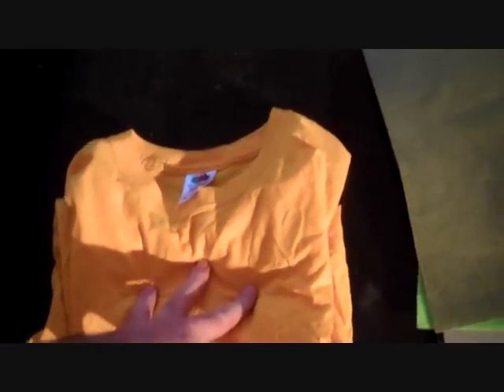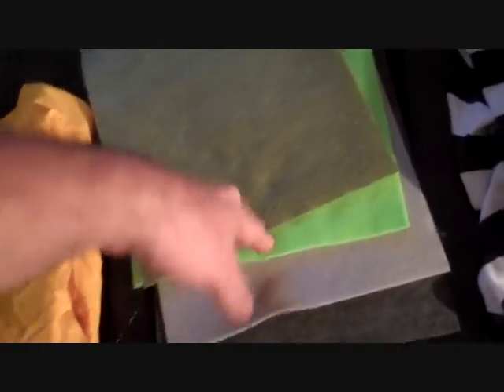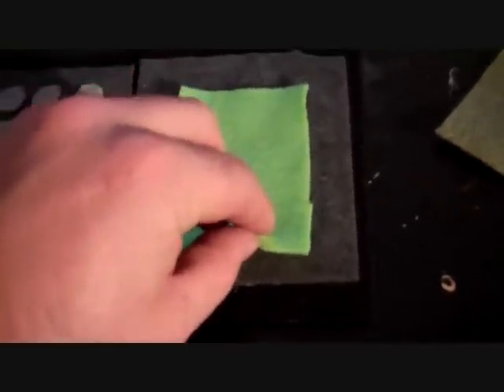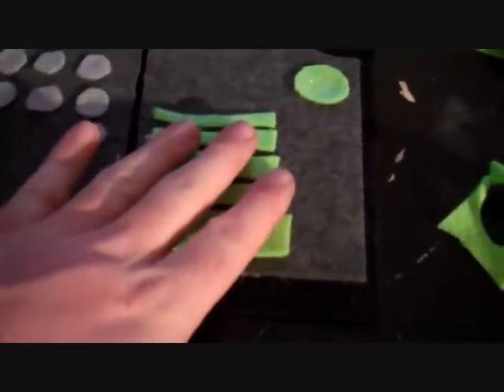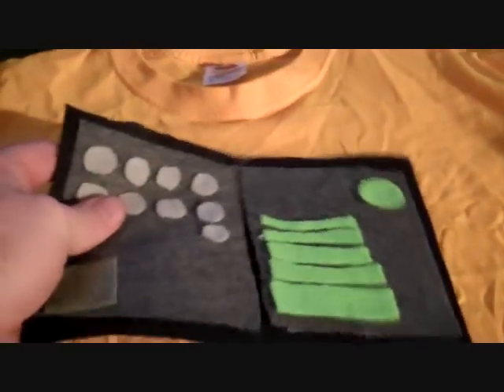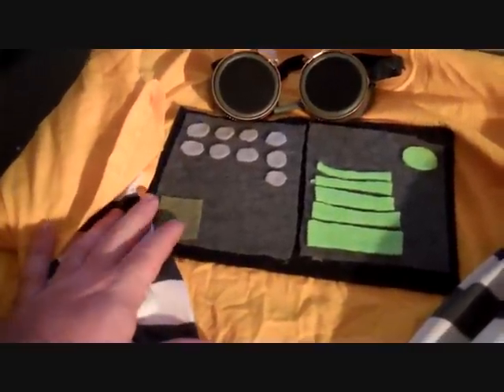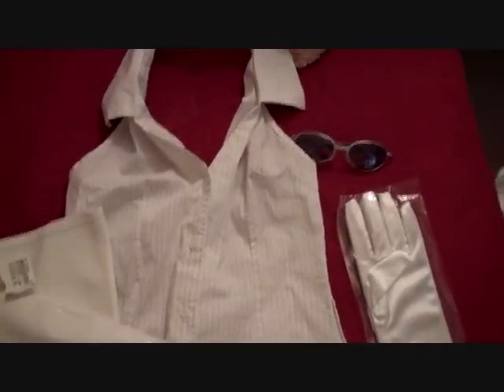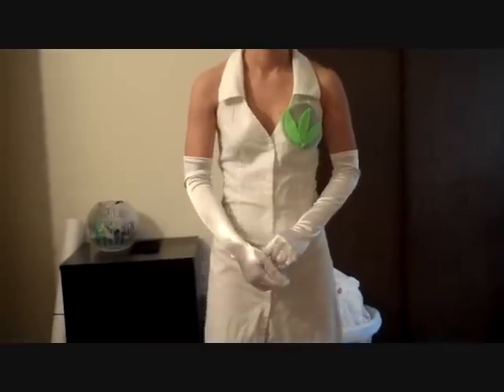How to make a Wall-E costume on a budget (anime style)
Hey everyone! here's another video on how I made my Halloween costume, this year it's Wall-E and EVE. I did 90% of my shopping online at amazon. This is the Anime version of the couple that I found via google search. The Wall-E costume only had a little fabrication whereas the EVE costume is mostly bought and put together, you just have to know what you're looking for and use your imagination! good luck and hope you enjoy! Give me some ideas for next year's Costume!